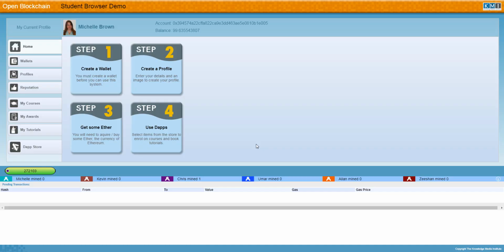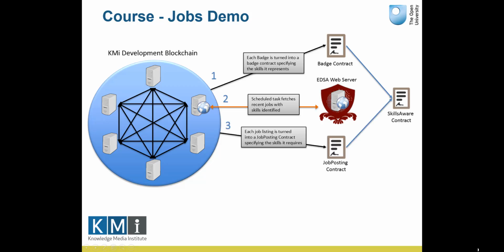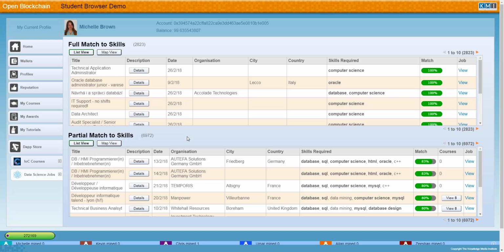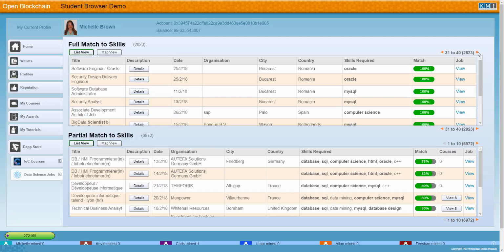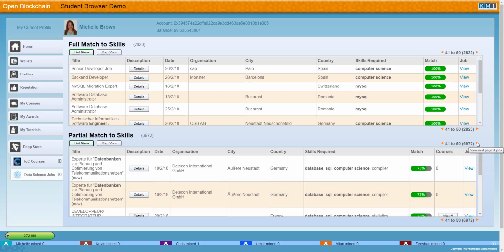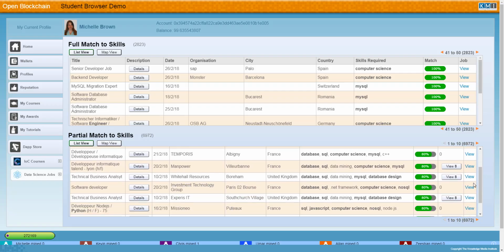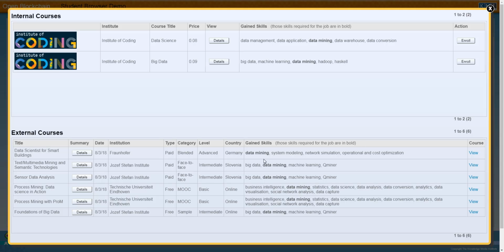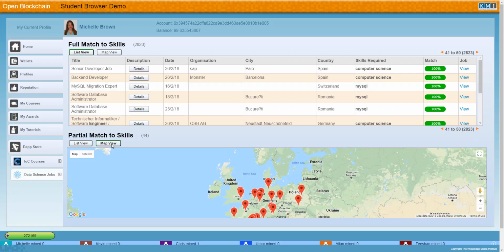Course Jobs with recommended courses